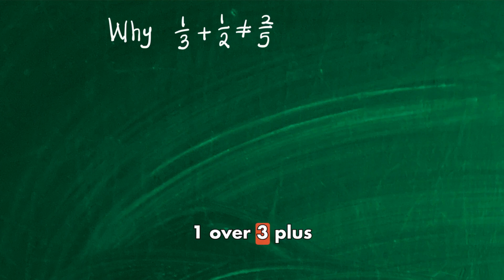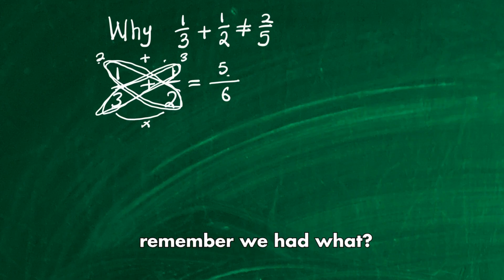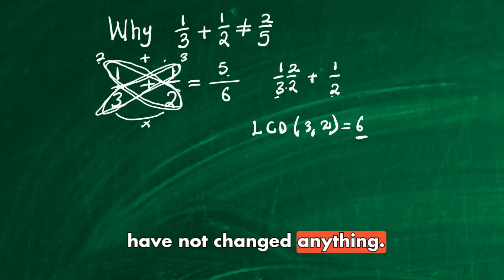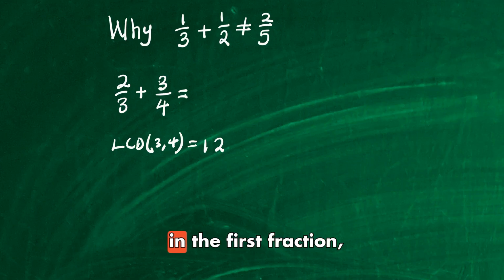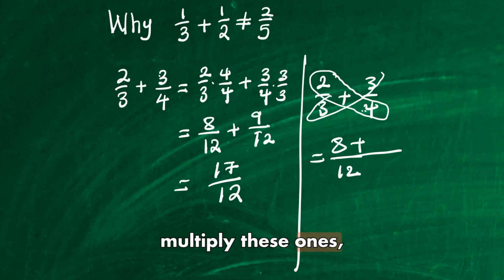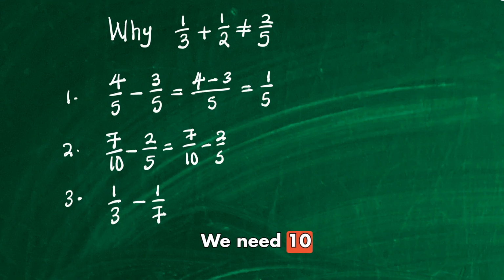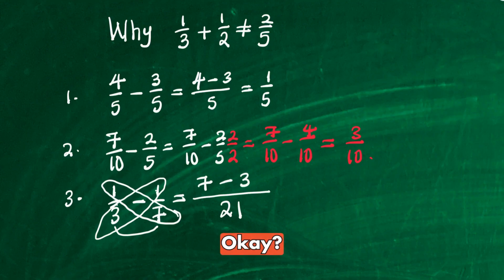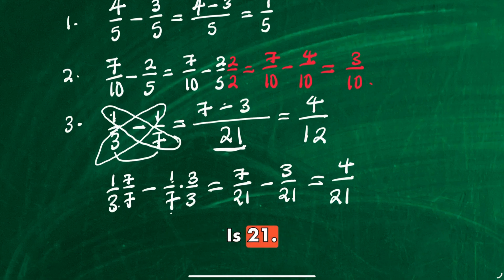Add and Subract Fractions like a Professor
This video clarifies a frequent misunderstanding in fraction addition, showing why 1/3 + 1/2 is not 2/5. We address common errors in mathematics, specifically concerning how to add fractions. Learn the correct approach using a common denominator for adding fractions with unlike denominators, ensuring accurate math problem solving.